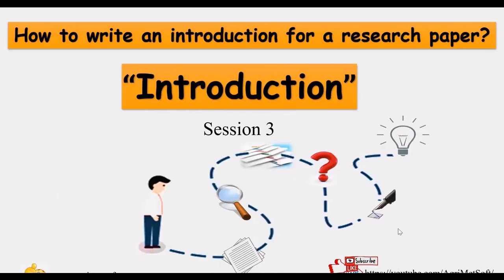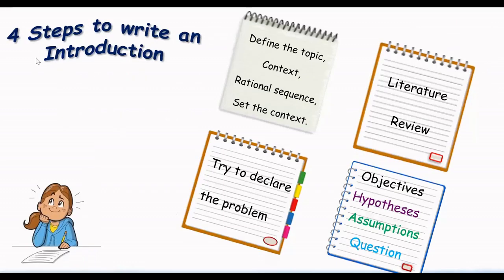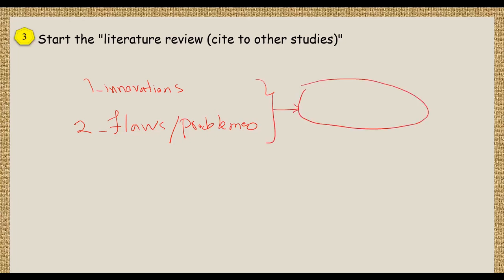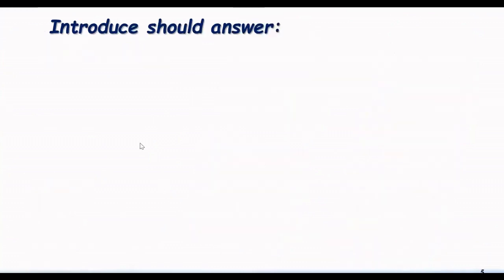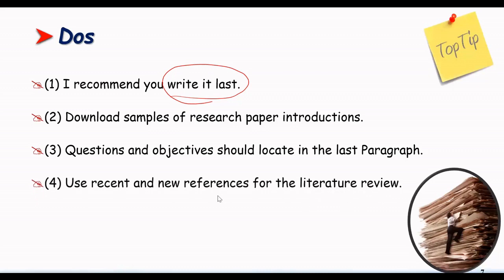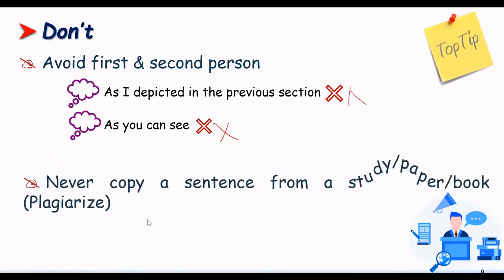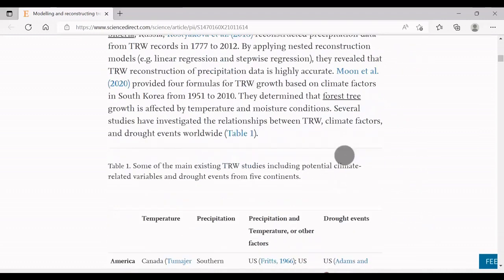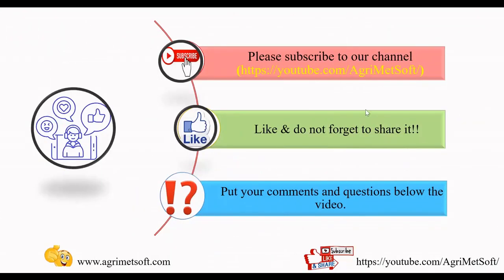How to Write an Introduction for a Research Paper | Introduction Example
Many students and scholars struggle with how to write an introduction for a research paper. In this video, we want to learn about how we can write the introduction in four straightforward and pretty simple steps!
In the beginning, it is essential to say that the intro is precisely an outline of your research. In an introduction, you are trying to present your research framework in a clear, concise, appealing, and well-organized way.
There are four steps for writing a perfect introduction, including:
1- Define the topic, and present the terms and principal concepts.
2- Try to declare the problem.
3- "literature review (cite to other studies)" by considering the innovation of your work, the flaws and issues of previous studies compared to your study, available gaps, and present fundamental tips to demonstrate your research excellence. Show the importance of your research and motivation for your work; explain Why is your research necessary?
4- List the objectives of your work and try to make the main hypotheses, assumptions, and the central question of your work.
Moreover, if you have difficulties and do not have enough confidence to start with the introduction first, I recommend you write it last. Beginnings are hard; nevertheless, you should try to create. You will tell the readers what we know and don't know in this unique subject area and the paper.
By focusing on recent references and citing them, you can better show the potential of your research paper. By suggesting several references and mentioning them, you are trying to show the differences and new points in your work comparing other works. I will produce a complete video for "How can prepare a perfect literature review?"
 After watching this video, you can answer these questions:
1- What is an excellent introduction for a research paper?
2- What are the four simple steps for writing an introduction for a research paper?
3- What are the general "Dos and Don'ts" in writing an introduction for a research paper?
4- How can I follow the primary sequences in writing an introduction for a research paper?
5- Where is the central place for the objects and questions in an introduction?